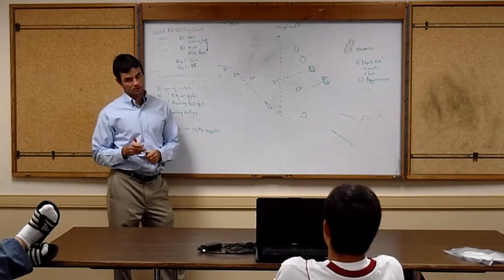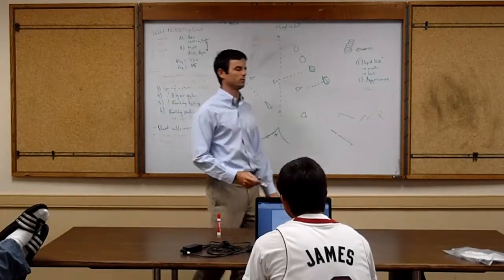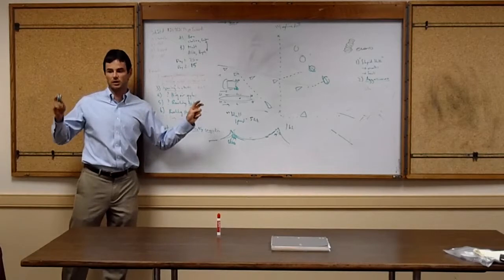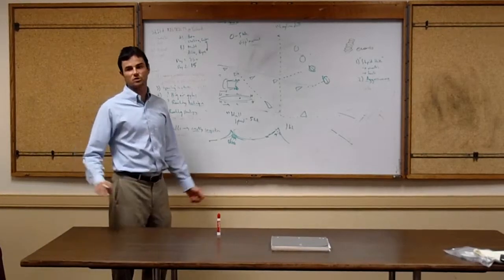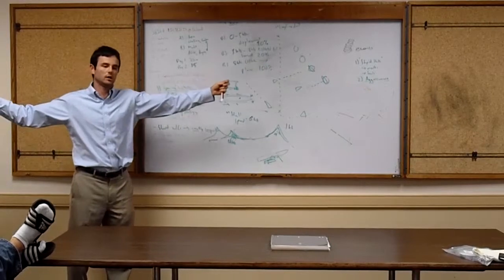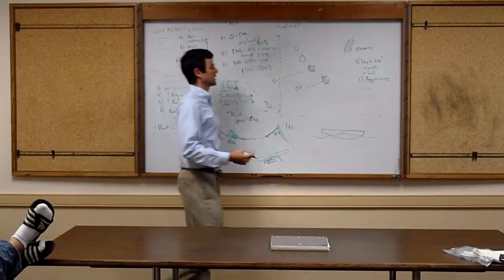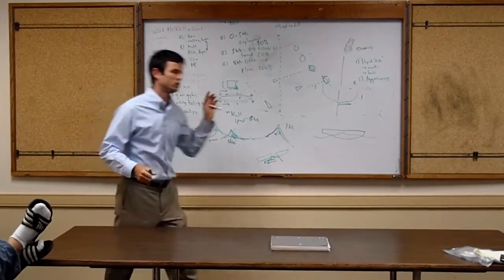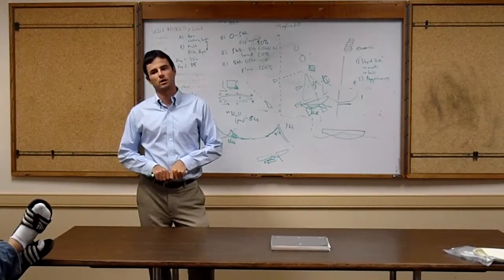FREDx Talks - Districts Recap, Displacement, and Planning - 10/30 - Part 2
Part 2 of this Tuesday night focuses on the planning and how to move an FJ through the water quickly.